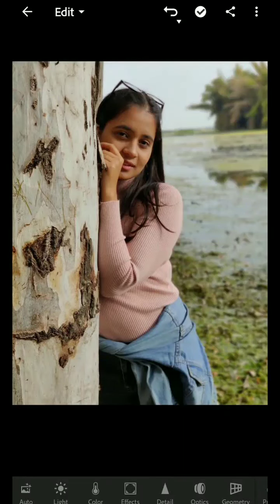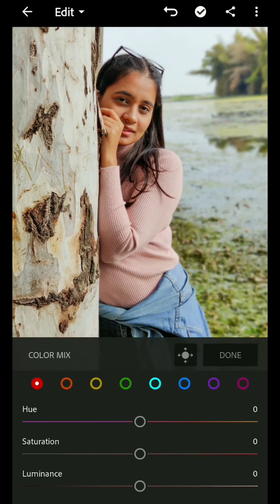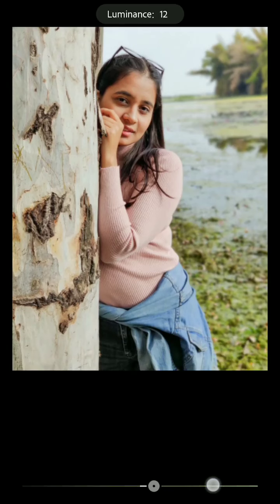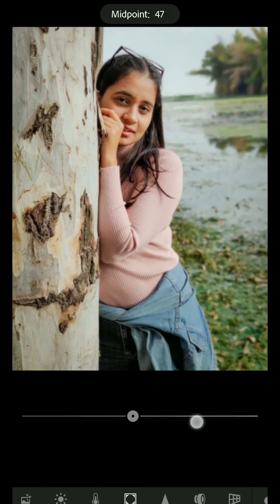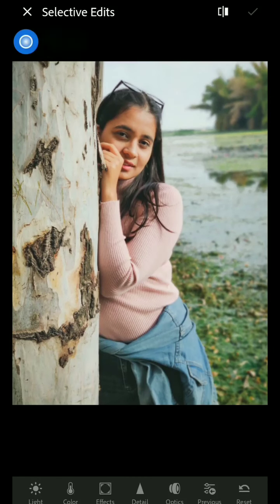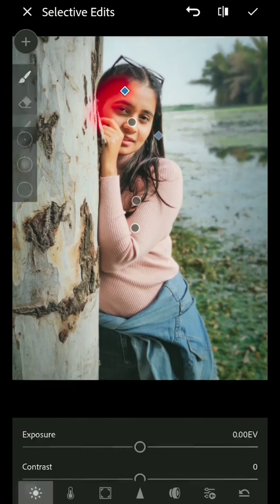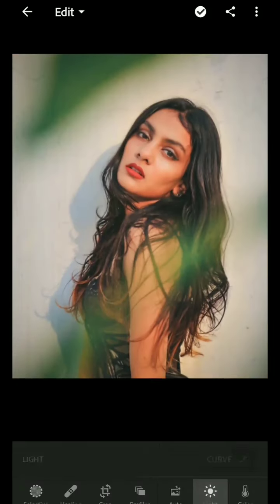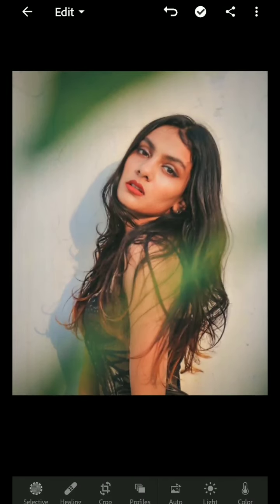How to edit PORTRAIT pictures on your PHONE.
Hello everyone. This is a short video on how you can edit Portrait pictures on your phone using Adobe Lightroom and Lens Distortion. we have used original pictures of @thatsoruchi and @fiveamsnack which were shot on phone. Do let us know what you learnt from this video and what you did not understand and we will try to solve any questions that you have.